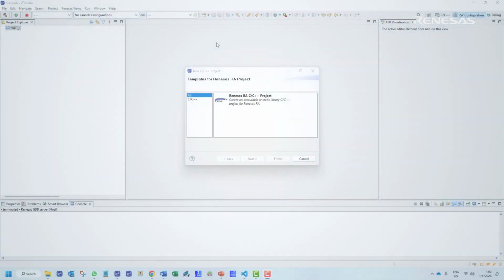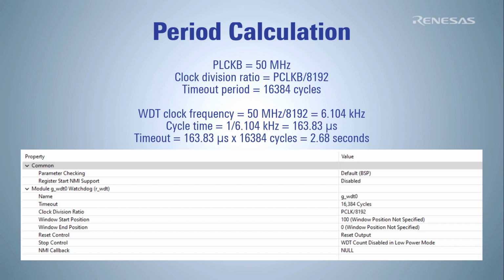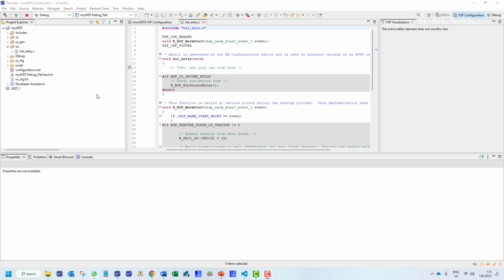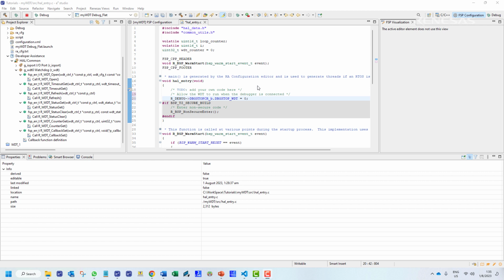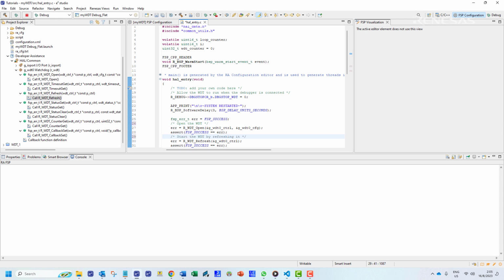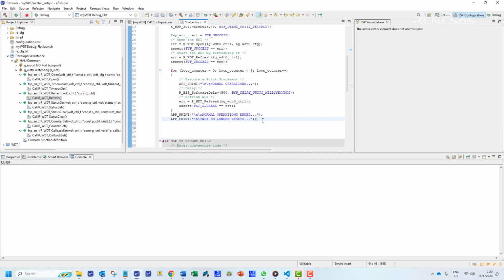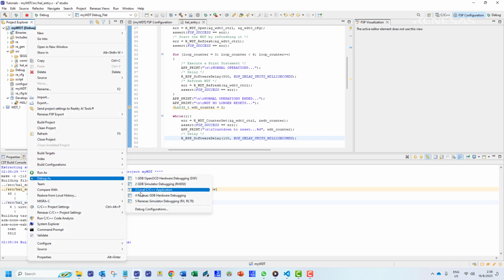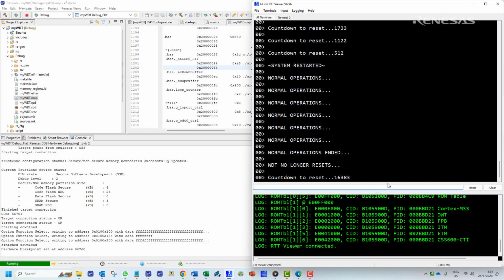How to Create a Simple Project with WDOG Timer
This video tutorial shows how to set up and run a Watchdog timer.